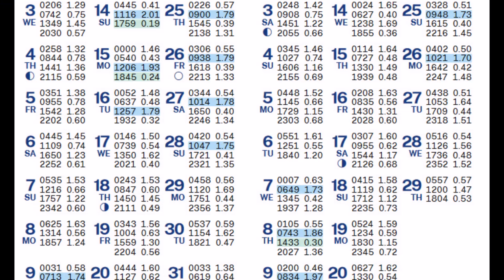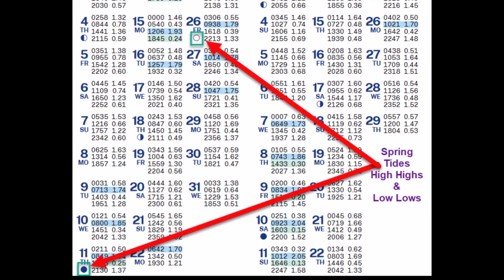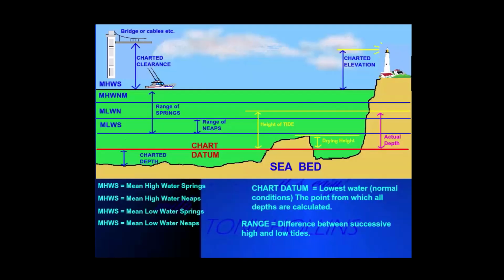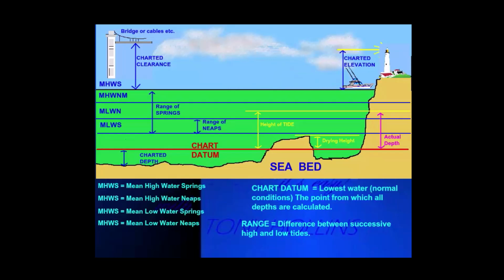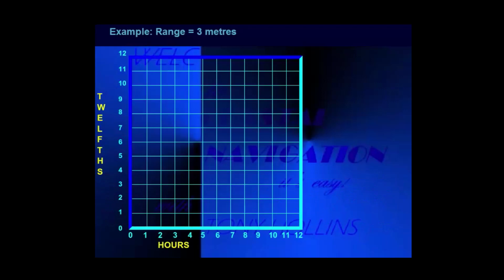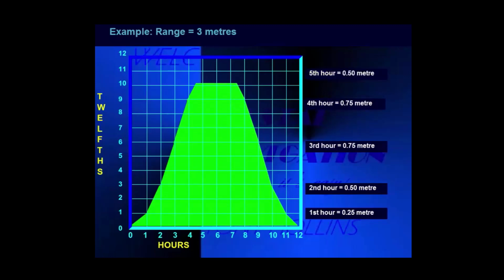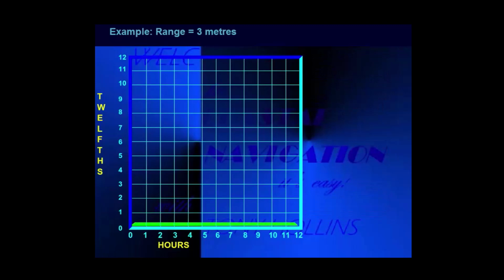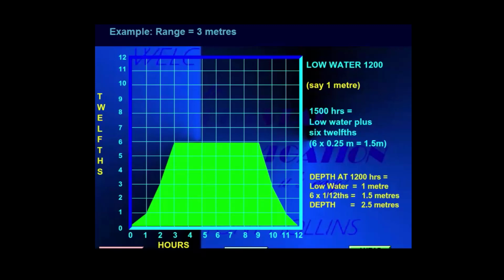Tidal knowledge to keep your boat safe!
Whether you are a recreational boat Skipper, commercial Coxswain, vessel Master or a coastal mariner it is essential that you have a good understanding of the tide. This is especially so if you are entering coastal ports that you are unfamiliar with or if you are crossing a coastal bar.
Presented by True North Marine Training